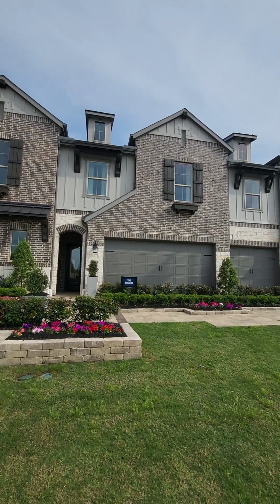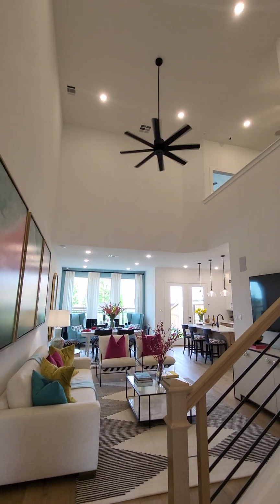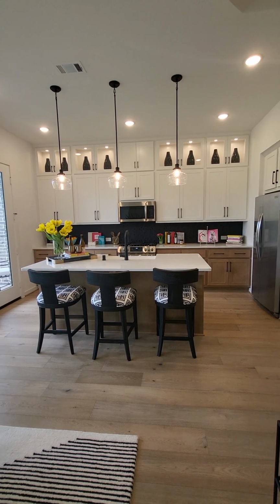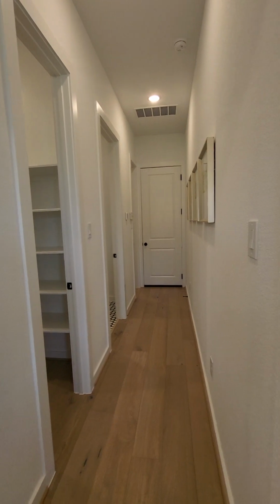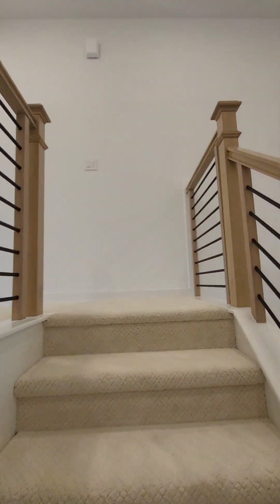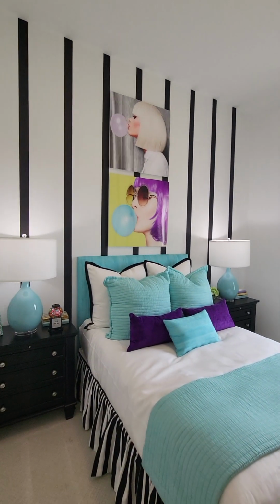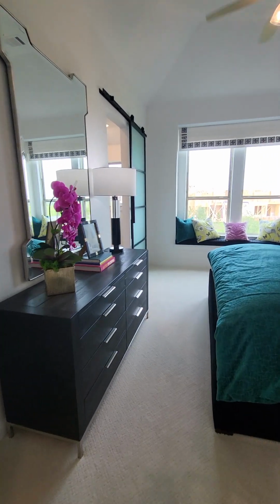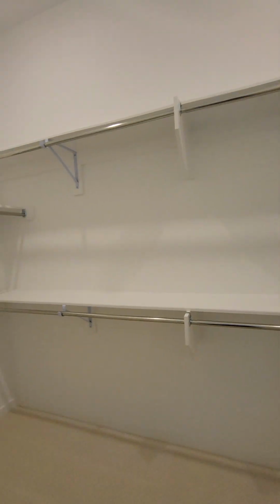Cross Creek Ranch Highland Homes Tour (Part 3)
I take you through another build design in Cross Creek Ranch from Highland Homes